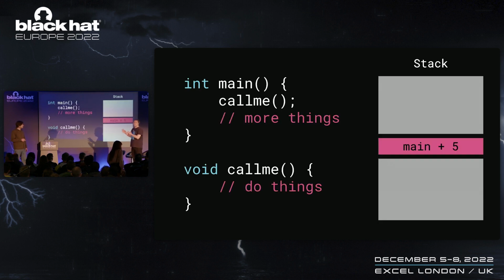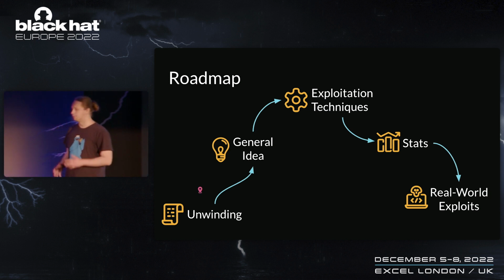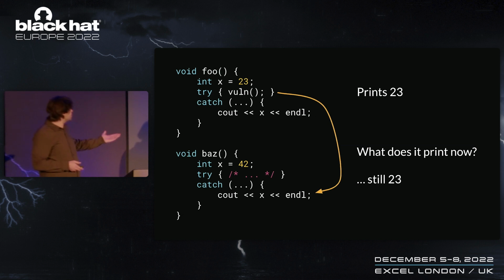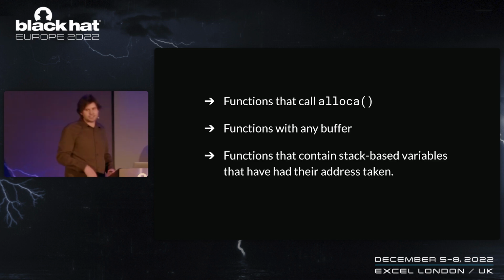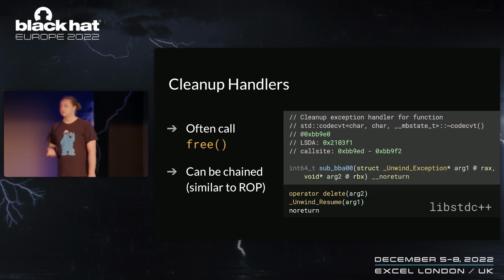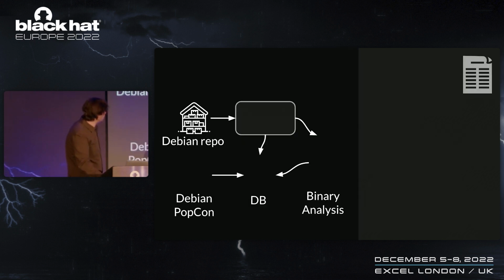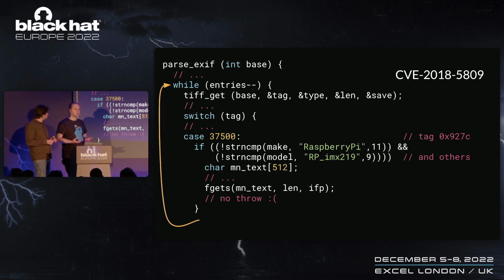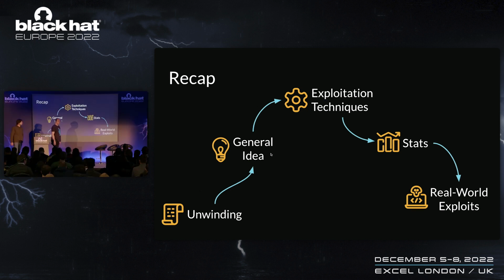Unwinding the Stack for Fun and Profit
Stack-based buffer overflows are the holy grail of software exploitation. Unfortunately, it's not 2005 anymore: mitigations (such as stack cookies) have spoiled all the fun! Nowadays, you have to resort to complicated heap feng shui or other exploitation wizardry when you want to pop a shell out of a vulnerability. But wait a second.. What if we would tell you that all the machinery needed to implement exception handling can be bent to support exploitation? And that, after all, you can resurrect that old exploit of yours that was killed by stack cookies? Wouldn't that be exceptionally exceptional?...

By: Victor Duta , Fabian Freyer , Cristiano Giuffrida , Marius Muench , Fabio Pagani